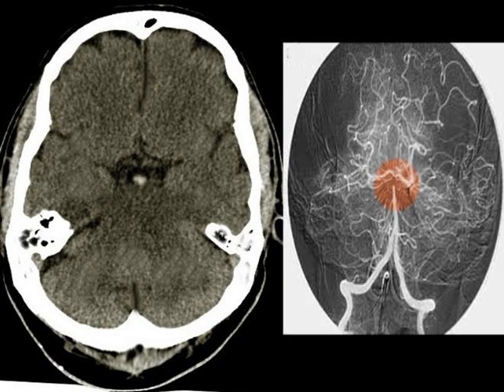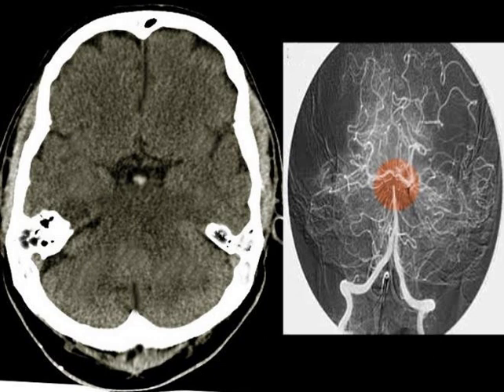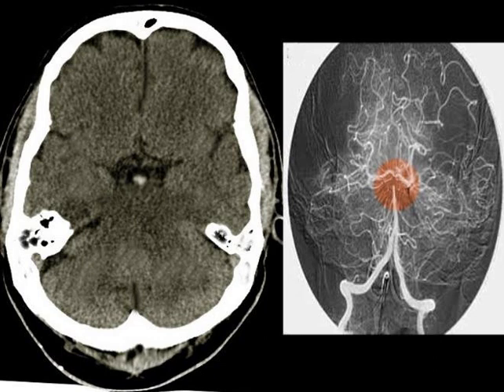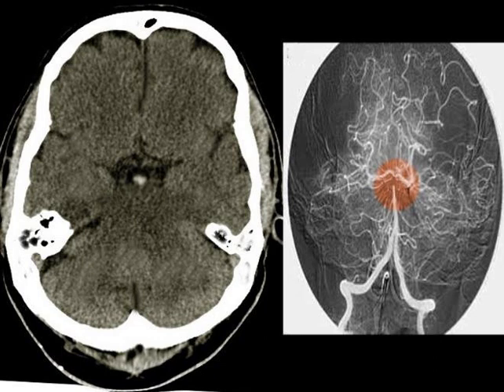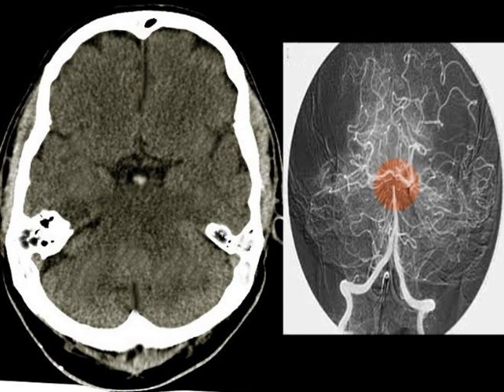Podcast 572: Locked In Syndrome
Educational Pearls:

1. Locked in syndrome results typically from an infarct of the basilar artery leading to infarction of the brainstem but typically preservation of the higher structures
2. The result is complete paralysis with preserved cognitive function, hence the name
3. Because of their location within the brainstem, ocular movements are sometimes preserved, allowing a patient who recovers from the initial injury to communicate
4. Patients typically do not regain any motor function and have a poor prognosis of recovery
5. Thrombectomy of the basilar artery is sometimes considered even late after the initial presentation given the devastating prognosis

 Smith E, Delargy M. Locked-in syndrome. BMJ. 2005;330(7488):406‐409. doi:10.1136/bmj.330.7488.406

 Buchman SL, Merkler AE. Basilar Artery Occlusion: Diagnosis and Acute Treatment. Curr Treat Options Neurol. 2019;21(10):45. Published 2019 Sep 26. doi:10.1007/s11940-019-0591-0

 Meinel TR, Kaesmacher J, Chaloulos-Iakovidis P, et alMechanical thrombectomy for basilar artery occlusion: efficacy, outcomes, and futile recanalization in comparison with the anterior circulationJournal of NeuroInterventional Surgery 2019;11:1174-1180.

 Summarized by Jackson Roos, MS4 | Edited by Erik Verzemnieks, MD